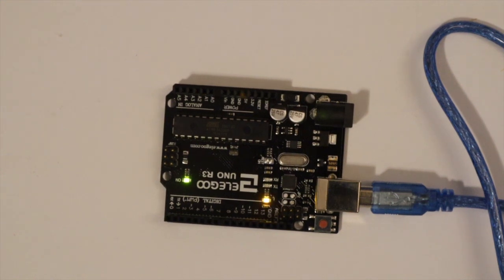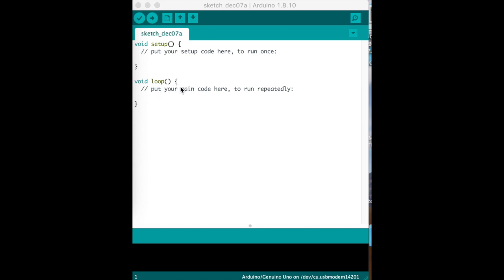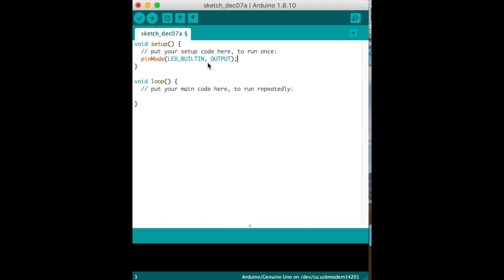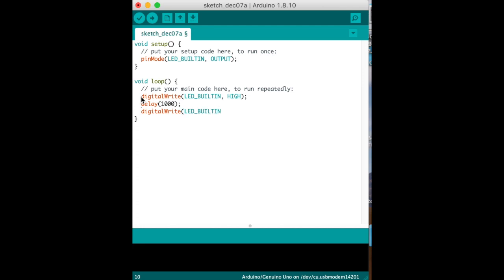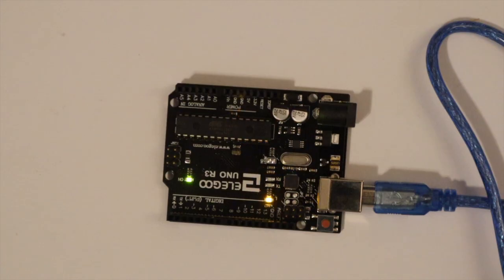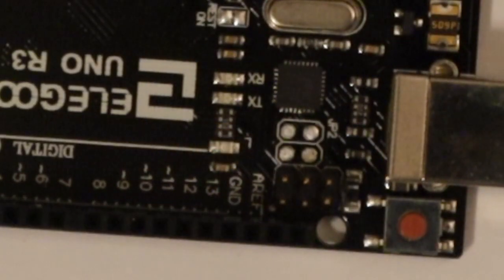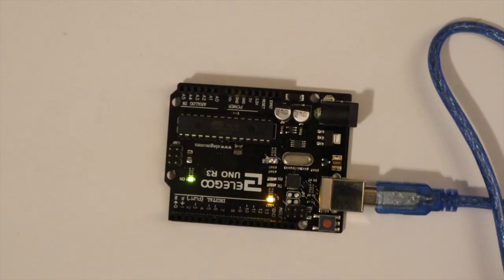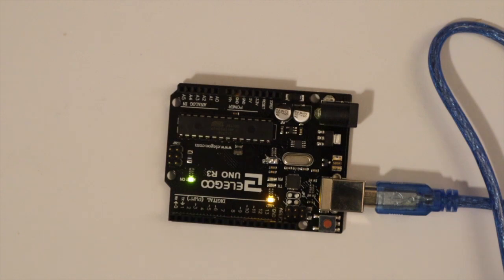Let's blink a light on Arduino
This video is about how to write code on an Arduino, and how to make a LED blink.